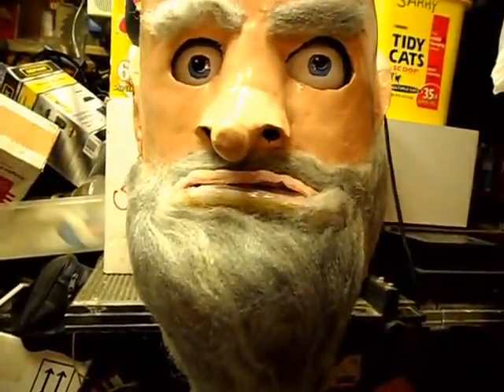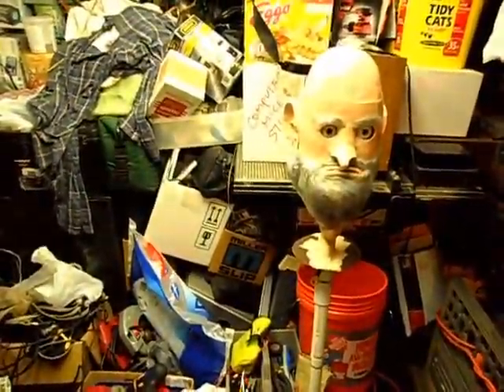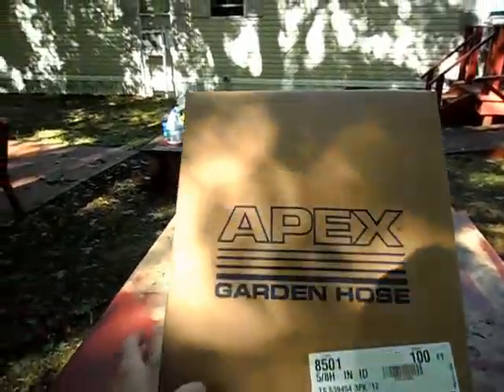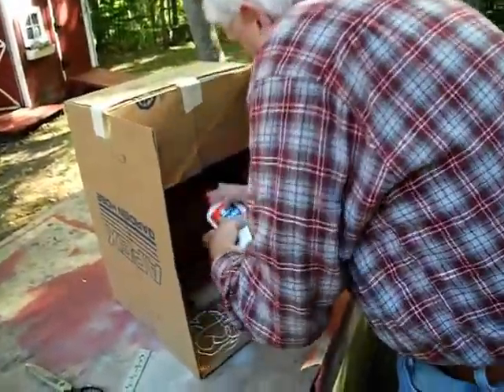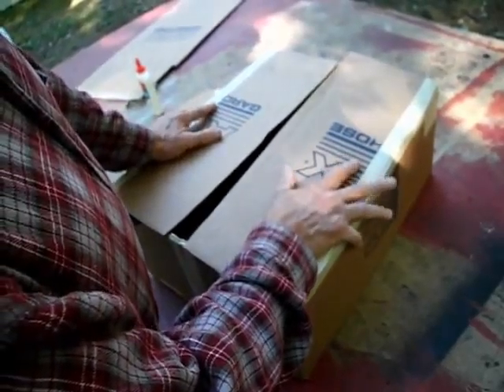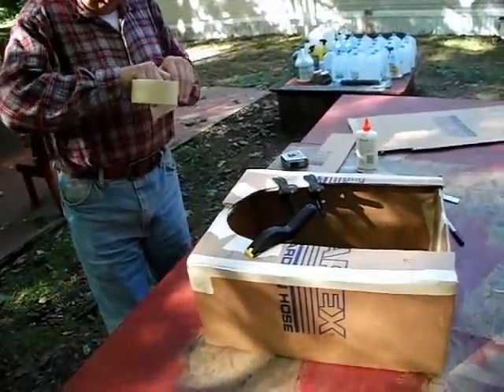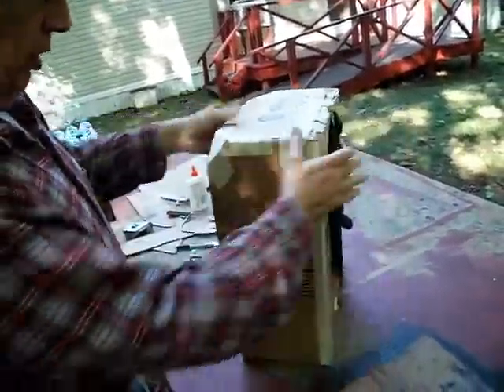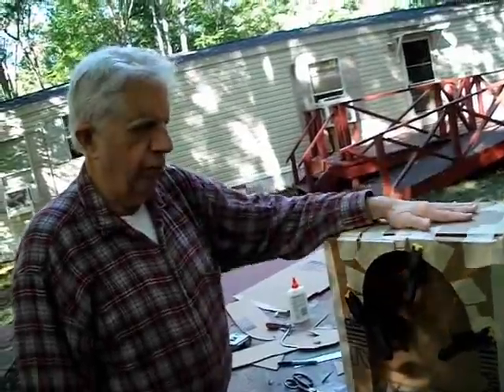Building Uncle Dorkel PART 19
PART 19
Building Uncle Dorkel